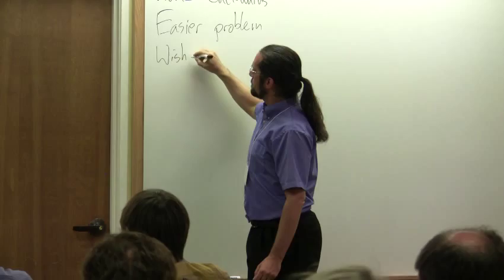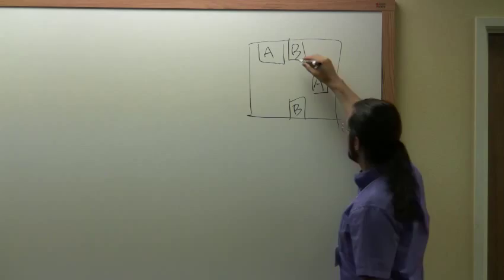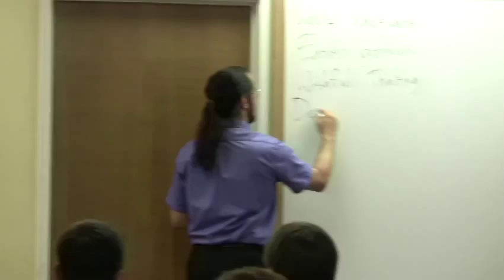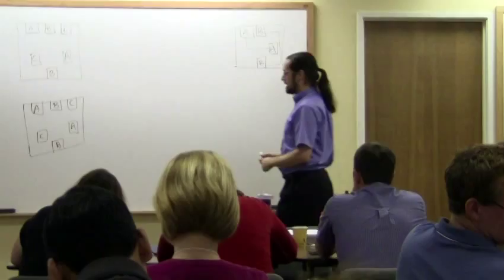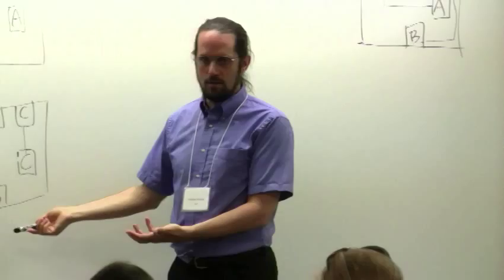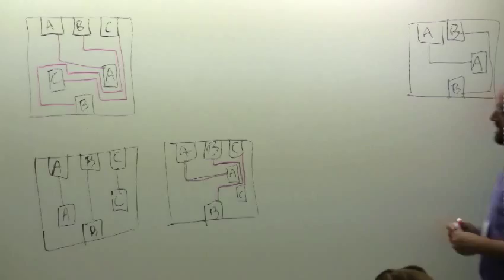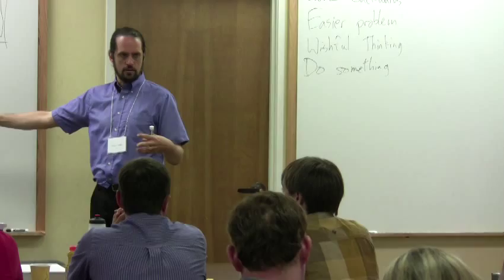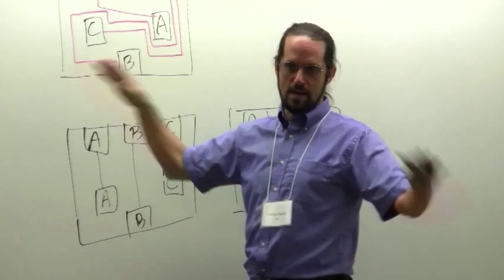Joshua Zucker, "Intro to Problem Solving," part 2 of 17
In Silicon Valley, we design our own computer chips. Josh gives teachers a puzzling circuit board to wire up.

--In this series of videos, Joshua Zucker (Julia Robinson Math Festivals) leads a Math Teachers' Circle session titled "An Introduction to Problem Solving." Josh presents a problem that seems almost impossibly difficult, but teachers discover many ways to approach it by considering smaller, simpler problems.